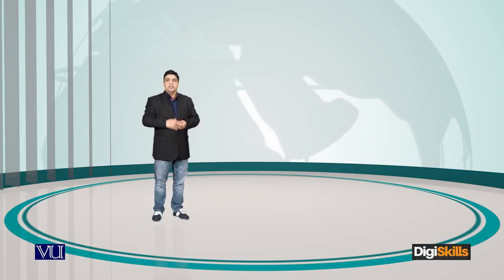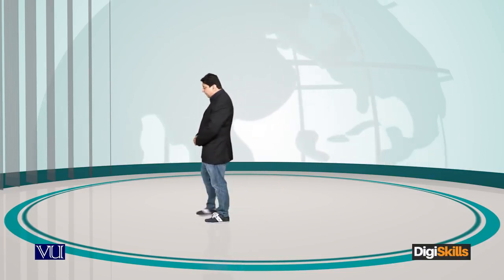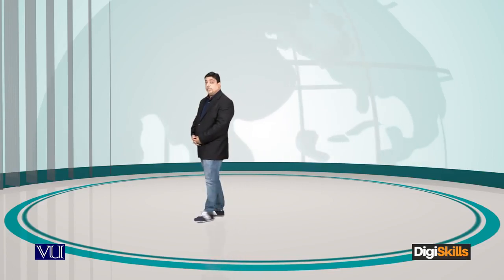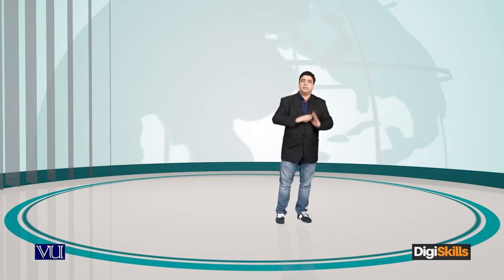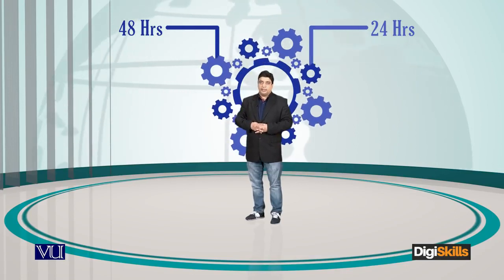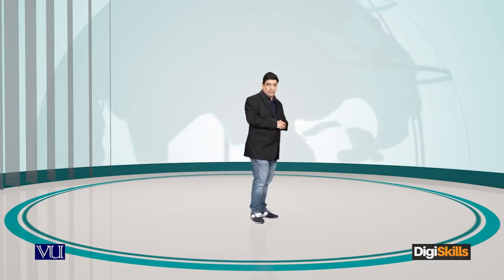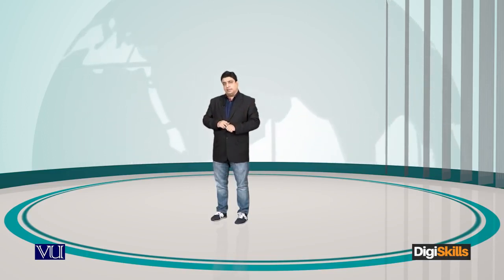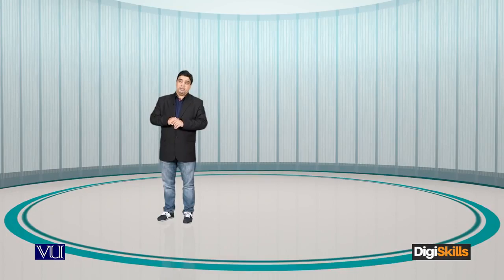Importance of PMB How to craft a response for employer’s message - freelancing by digiskills